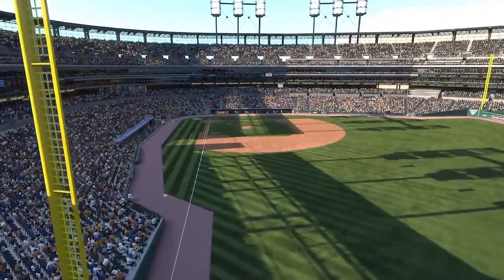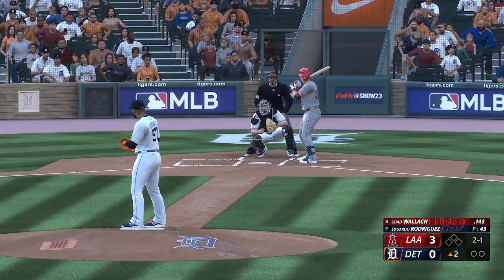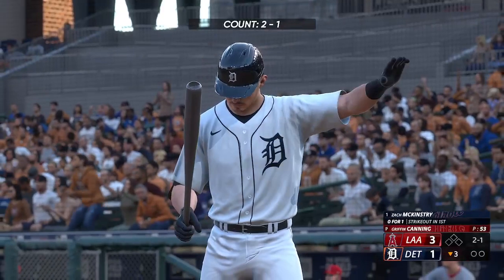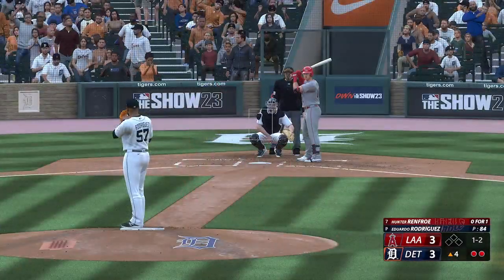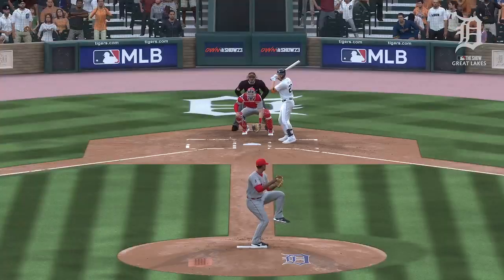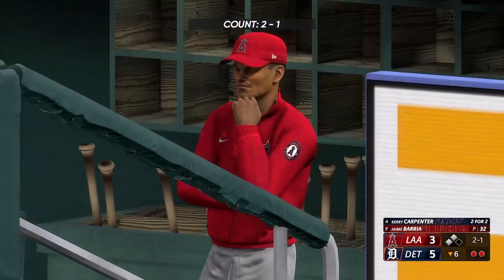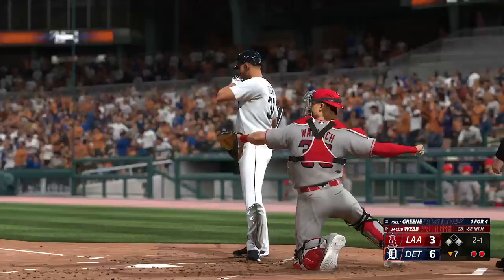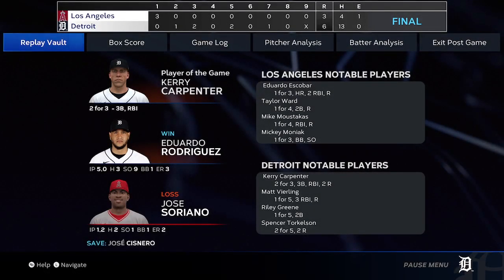MLB 23 The Show LA Angels of Anaheim at Detroit Game 1